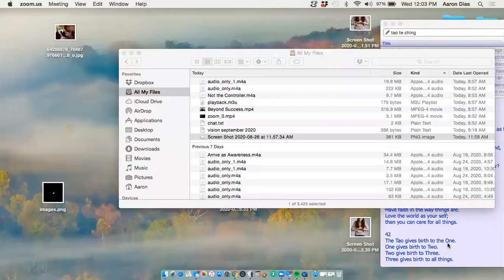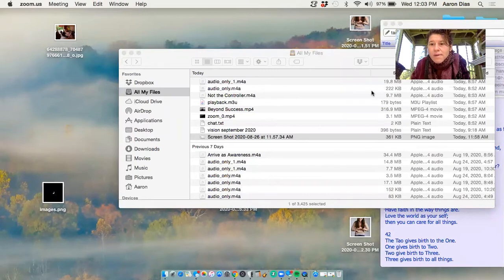Zoom Audio Settings for Meditation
Short video showing you how to make the audio settings in Zoom more suited to the needs of hosting a meditation setting. I show you how to:

1. Mute participants upon entry to the Zoom room so you're not worried about their background noise.
2. Adjust the audio settings so that it's more conducive to the tones of the singing bowl or other instruments.